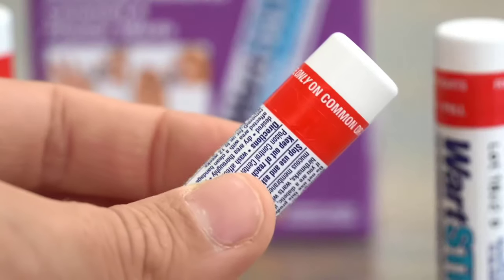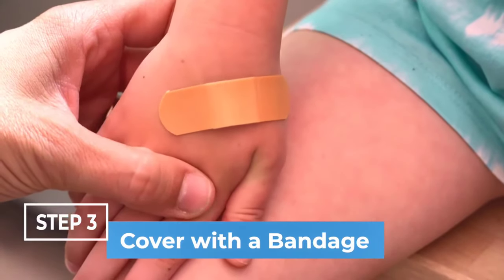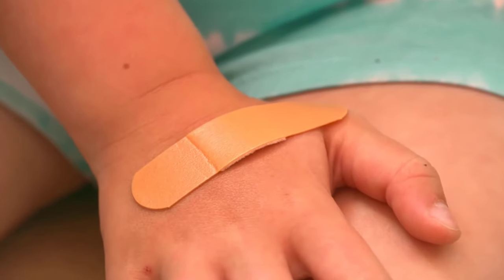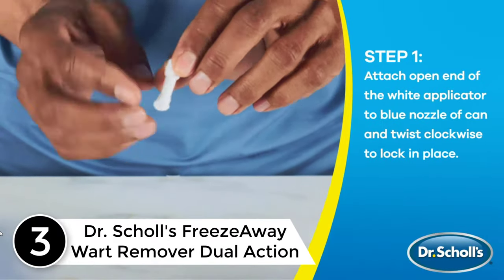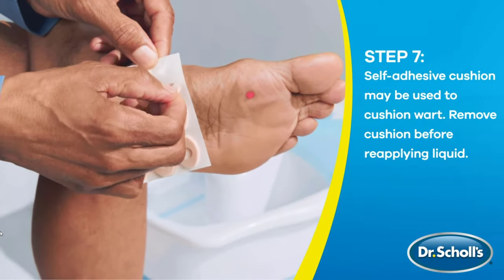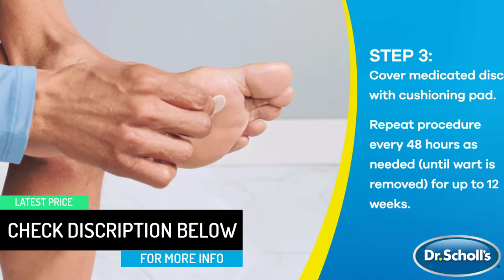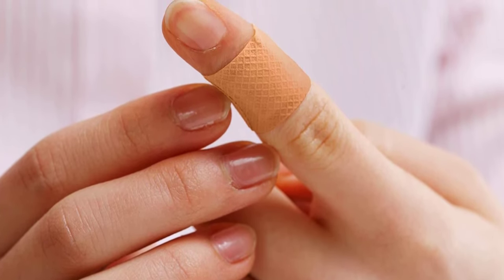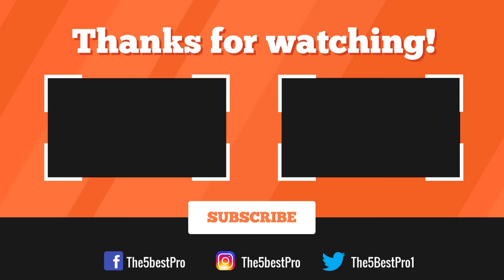Top 5 Best Wart Removers of 2022 Reviews In 2022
▶️ 5. WartStick Maximum Strength Salicylic Acid Solid-Stick Common and Plantar Wart Remover.

▶️ 4. Compound W Maximum Strength Fast Acting Gel Wart Remover.

▶️ 3. Dr. Scholl's FreezeAway Wart Remover Dual Action.

▶️ 2. Dr. Scholl’s Clear Away Plantar Wart Remover for Feet.

▶️ 1. Compound W Wart Remover Maximum Strength One Step Pads.

➥ Prime Discounted Monthly Offering
➥ Amazon Fresh
➥ Try Twitch Prime
➥ Amazon Music Unlimited
➥ Try Amazon Home Services
➥ Kindle Unlimited Membership Plans
➥ Create an Amazon Wedding Registry
➥ Try Audible and Get Two Free Audiobooks